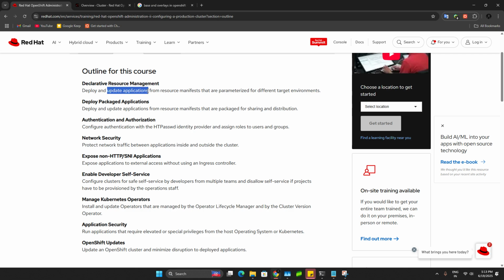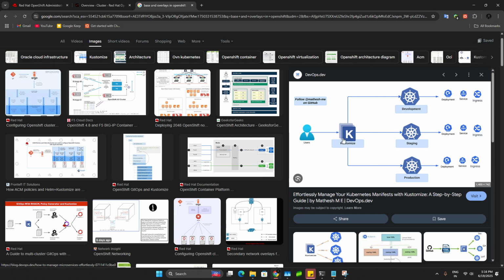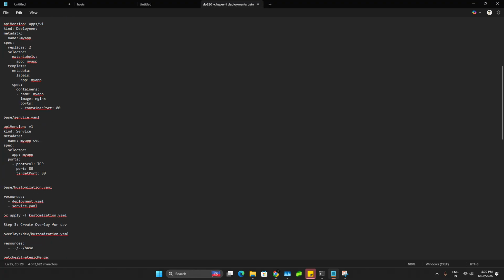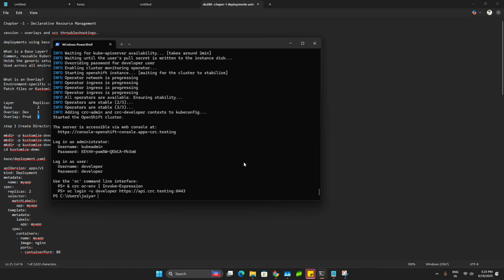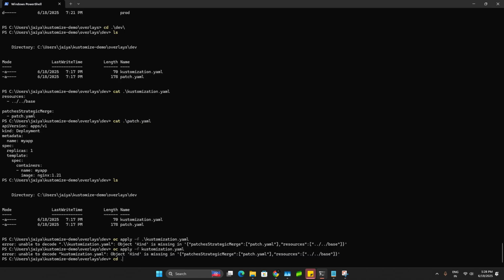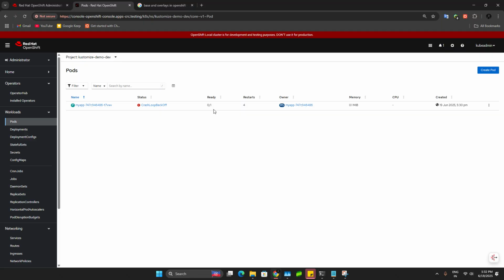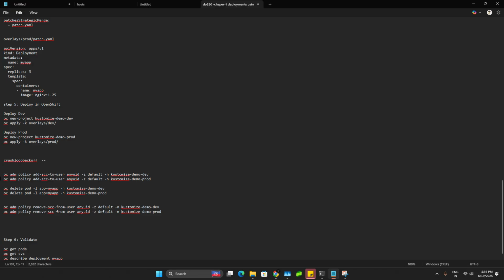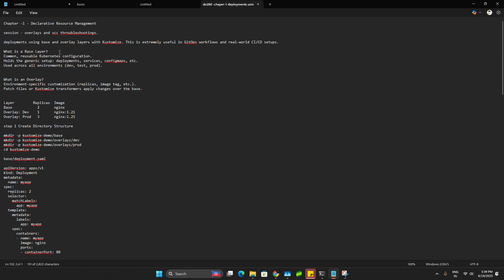openshift base and overlay concept and practicals in English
hai Folks,
           Drop the comments for more clarity.